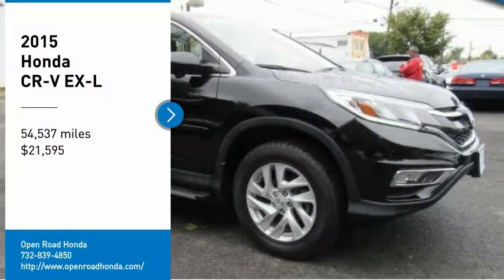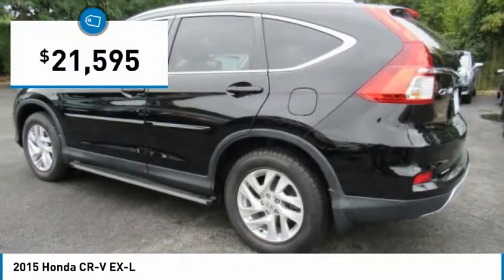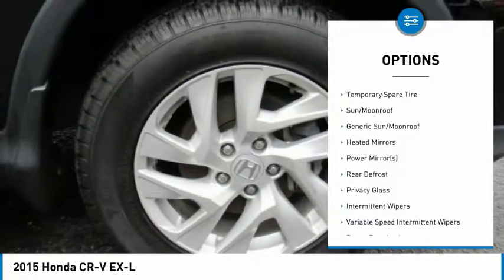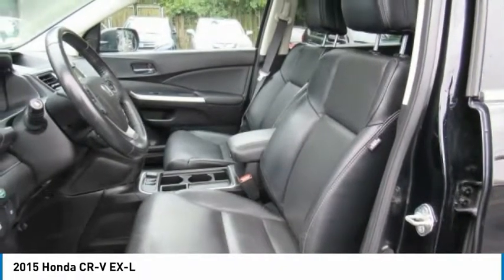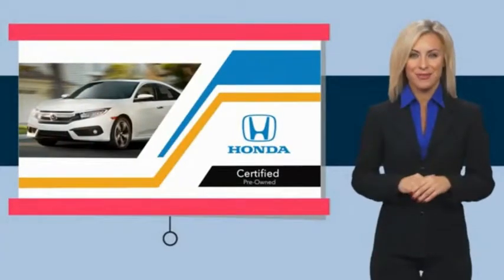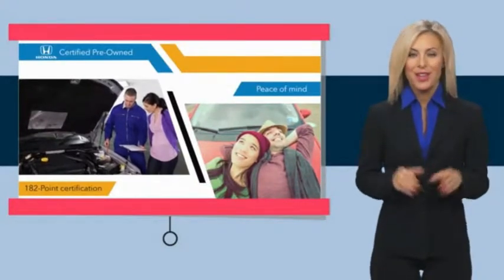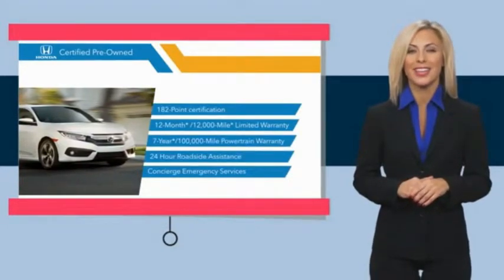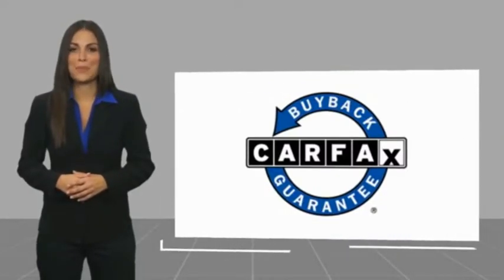2015 Honda CR-V Edison NJ 10026P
2015 Honda CR-V EX-L

JUST REPRICED FROM $22,995. CARFAX 1-Owner, Excellent Condition, Honda Certified. Crystal Black Pearl exterior and Black interior, EX-L trim. Nav System, Moonroof, Heated Leather Seats, All Wheel Drive, Aluminum Wheels. AND MORE!KEY FEATURES INCLUDELeather Seats, Navigation, Sunroof, All Wheel Drive, Heated Driver Seat MP3 Player, Keyless Entry, Privacy Glass, Steering Wheel Controls, Child Safety Locks. Honda EX-L with Crystal Black Pearl exterior and Black interior features a 4 Cylinder Engine with 185 HP at 6400 RPM*. Non-Smoker vehicle, Balance of Factory Warranty if applicable.EXPERTS REPORTEdmunds.com explains Exceptional fuel economy; abundant passenger and cargo room; nifty self-folding rear seats; appealing tech and safety features..EXCELLENT VALUEReduced from $22,995.BUY WITH CONFIDENCEBalance of original 7-year/100,000-Mile Powertrain Warranty, Additional 1-year/12,000-mile Non-Powertrain Warranty, Vehicle History Report, NO Deductible, 182-Point Inspection and Reconditioning, 24 Hour Roadside Assistance includes, towing, lock-out assistance, tire change and fuel delivery, SiriusXM free three-month trial period on eligible factory equipped vehiclesMORE ABOUT USWelcome to Open Road Honda your online source for quality pre-owned automobiles. Our finance sources can accommodate any buyer with problem credit quick approvals and comfortable terms make it easy to drive away in the car of your choice. Open Road Honda is a family owned and operated business that has been in business for years. Our customers are our extended family and we strive to give them the service and attention that they deserve.Pricing analysis performed on 9/28/2018. Horsepower calculations based on trim engine configuration. Fuel economy calculations based on original manufacturer data for trim engine configuration. Please confirm the accuracy of the included equipment by calling us prior to purchase.